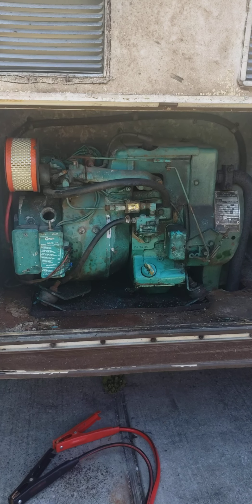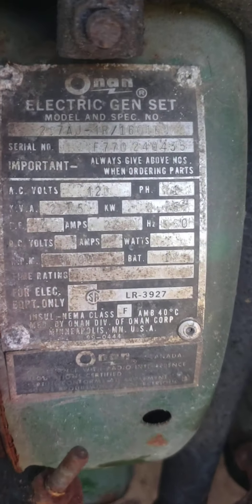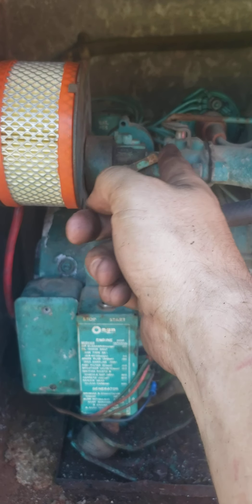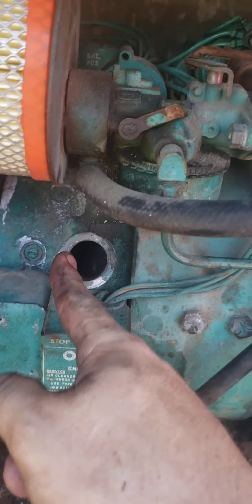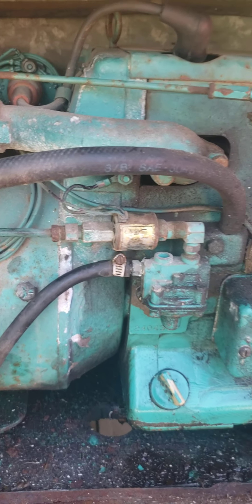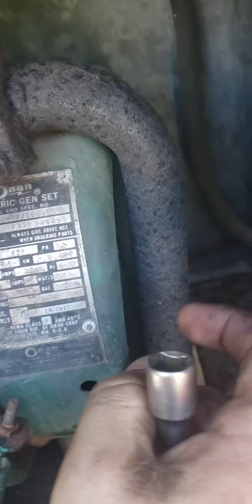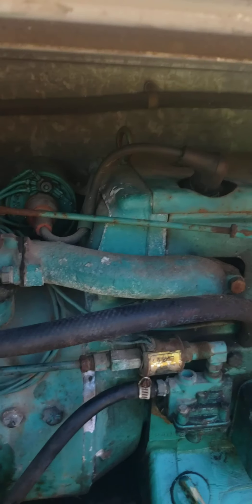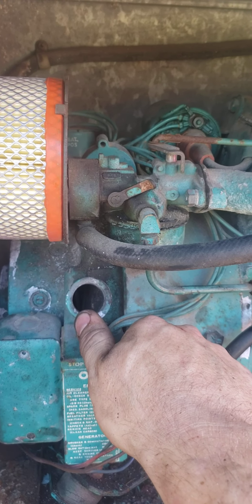Onan Rv generator starting problems 2.7AJ-1R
1984 toyota dolphin rv generator i got it and it clicked but didn't start. just showed couple things I did and the spinning of the generator to get it going.